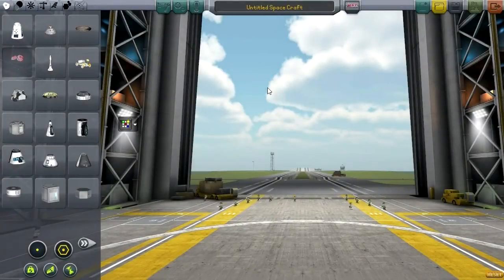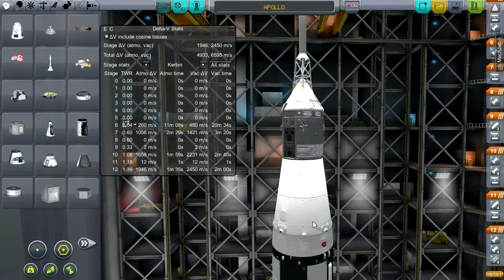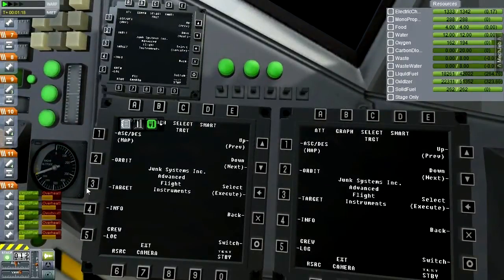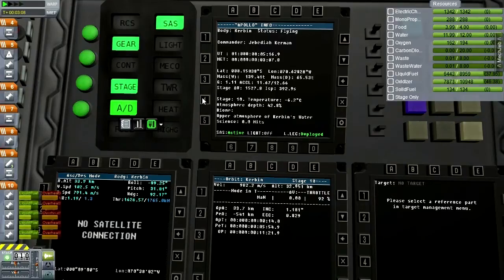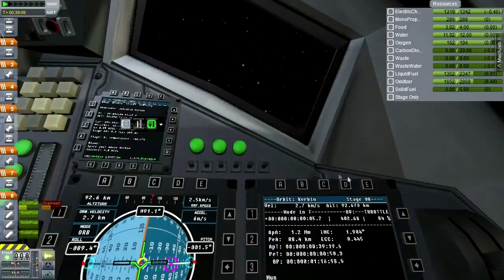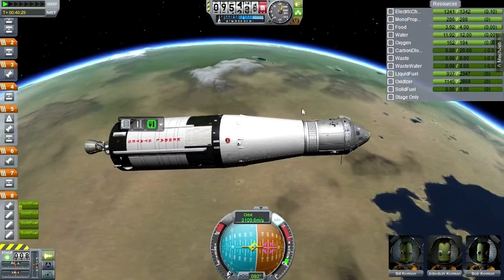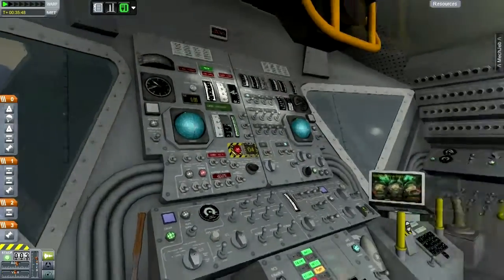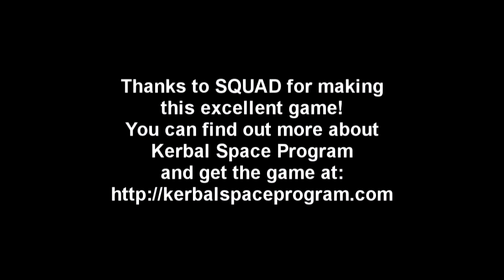Kerbal Space Program (0.23.5) - Mod Showcase 04 - Apollo/Saturn V by OLDD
This episode features the Apollo/Saturn V mod by DennyTX that you can find

Also included were RasterPropMonitor, Kerbal Joint Reinforcement, and TAC Life Support, which are required or highly recommended for the main mod. I also added MechJeb and Crew Manifest for my own convenience.